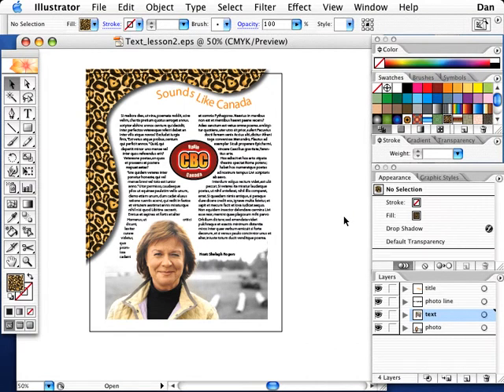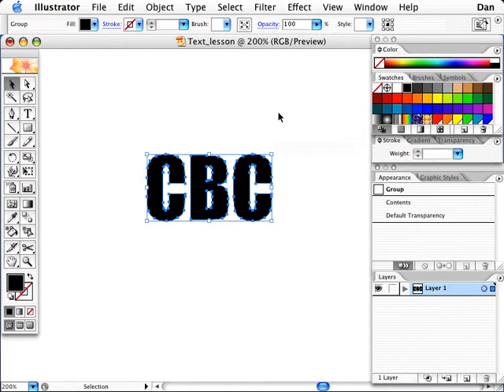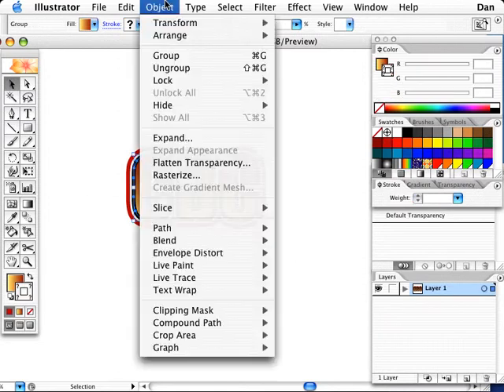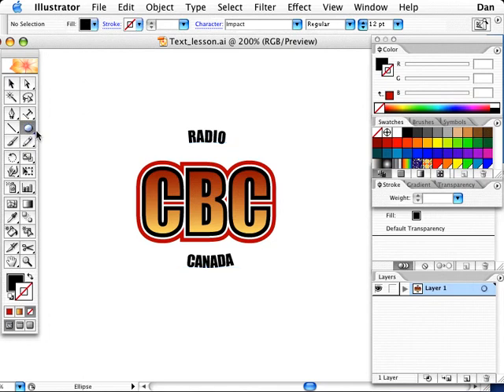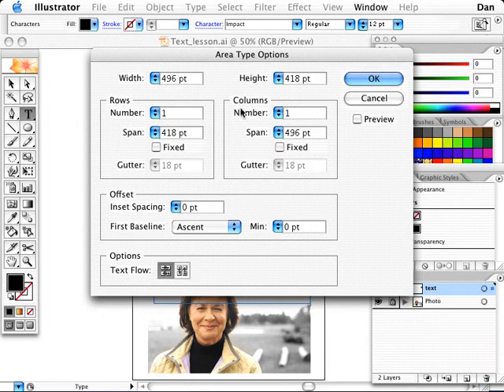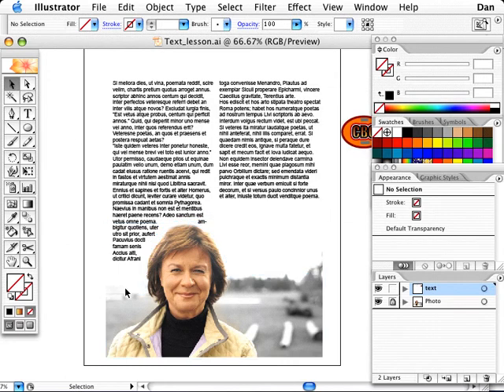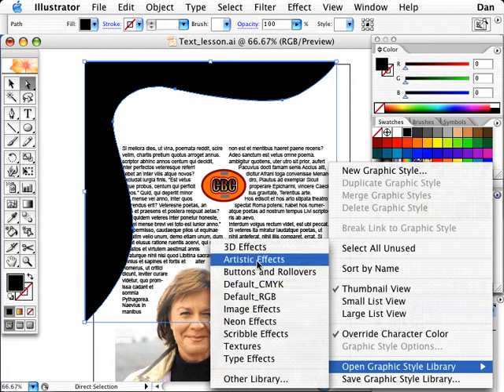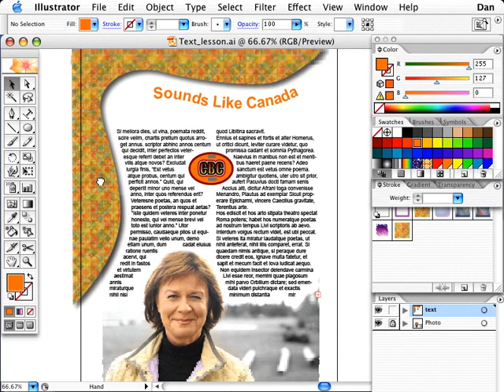AI Text Wrap Exercise